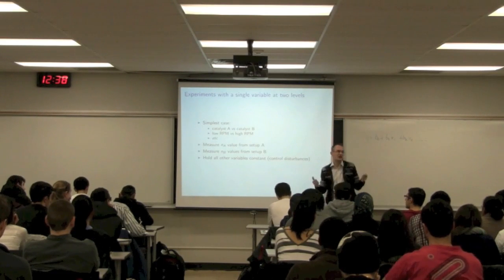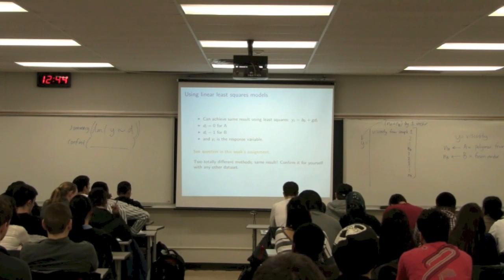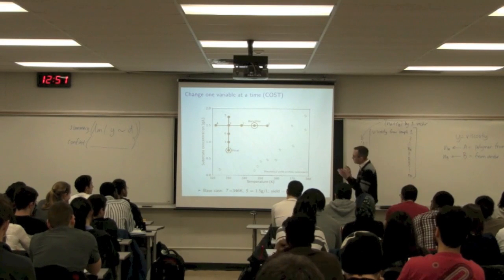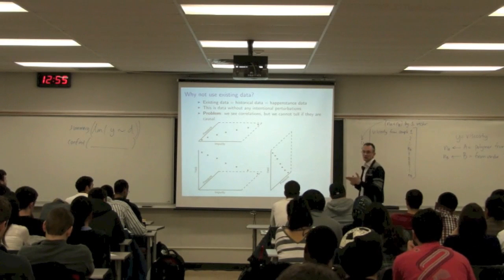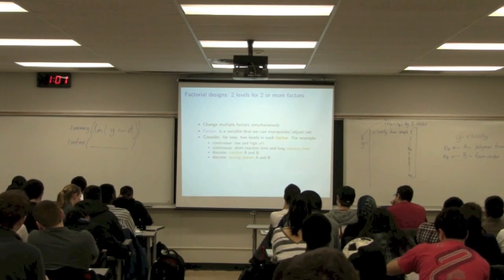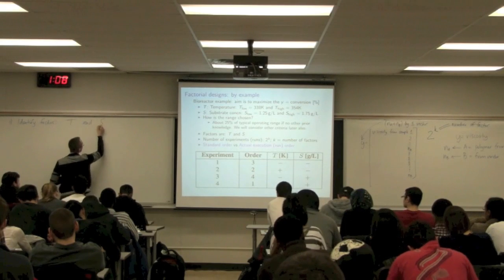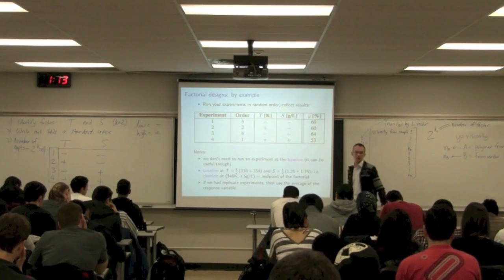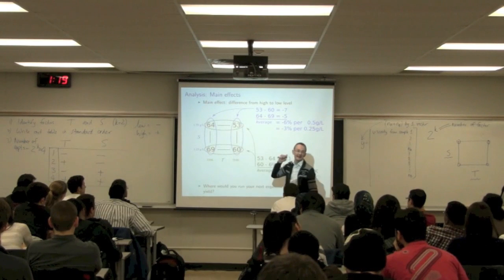4C3 2013 Class 09A